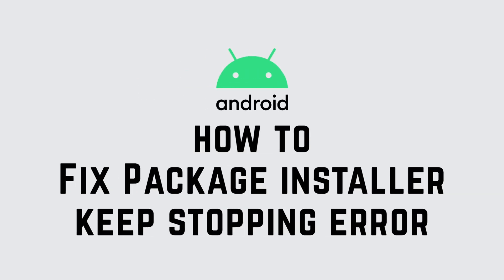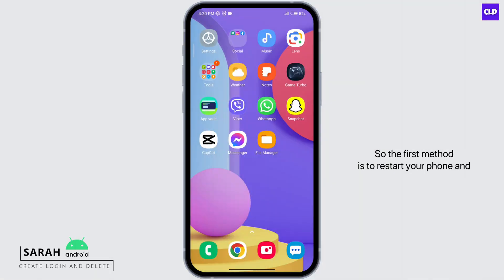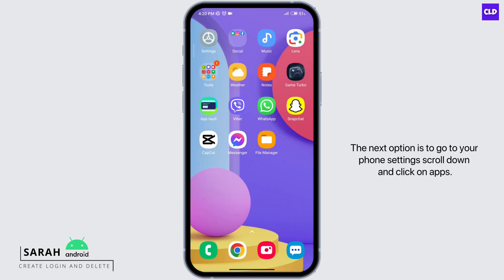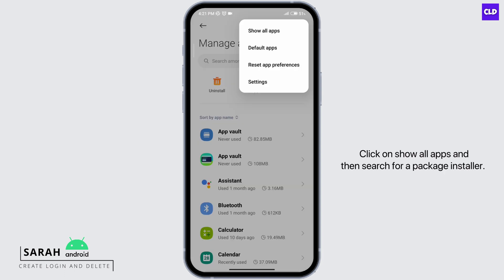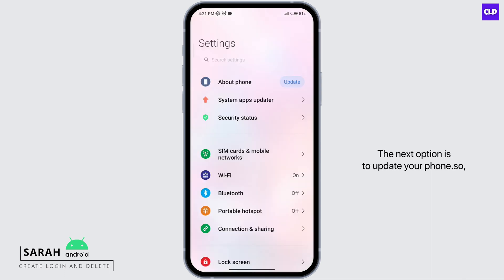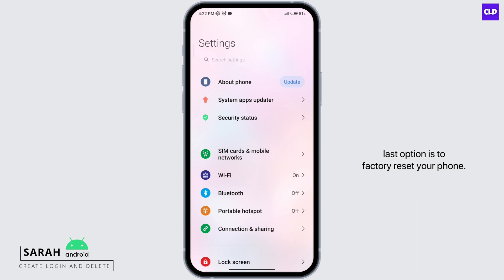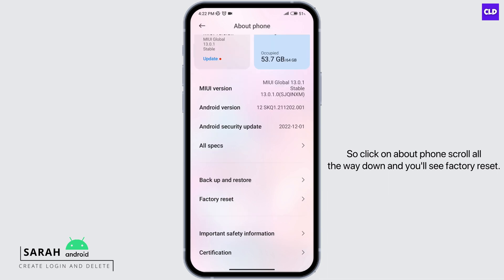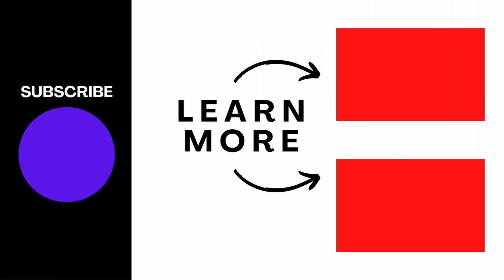How To Fix Package installer keep Stopping (2023)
In this guide, we'll provide you with a step-by-step walkthrough on how to troubleshoot and resolve the "Package Installer Keeps Stopping" error. We understand how important it is to have a functioning package installer for installing apps and updates, so let's dive into the solutions.

👋 Welcome to Create Login And Delete! In this tutorial, we'll guide you through the steps to fix the "Package Installer Keeps Stopping" issue on your device in 2023. If you're encountering this frustrating problem and are looking for solutions to get your device's package installer back on track, you've come to the right place.

Tips for Fixing "Package Installer Keeps Stopping"
We're here to help you find a solution. If you find this tutorial helpful, please consider giving it a thumbs up and sharing it with others who might be facing the same issue.

📱 Timestamps:

0:00 - Introduction
0:05 - How to Fix "Package Installer Keeps Stopping" Issue
0:10 - Steps to Fix "Package Installer Keeps Stopping" Issue